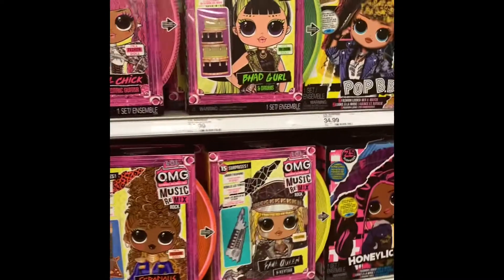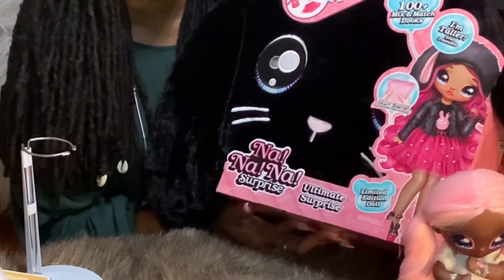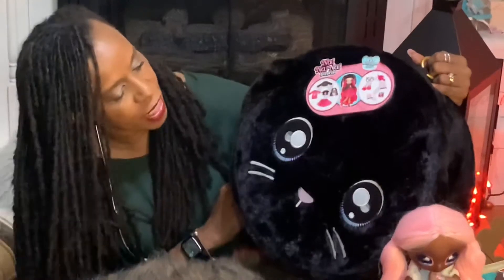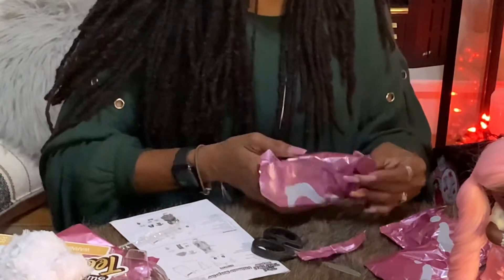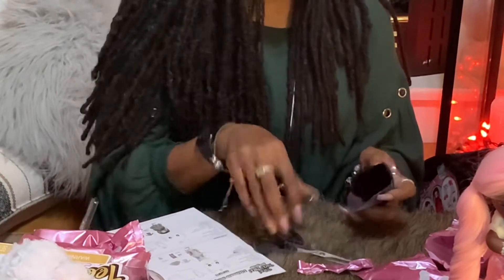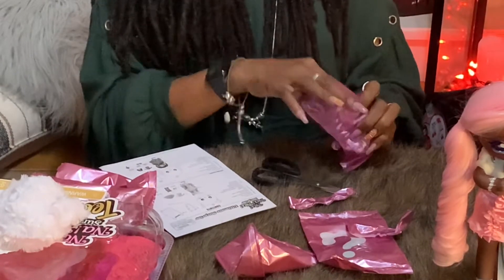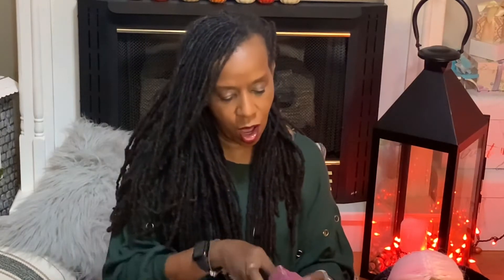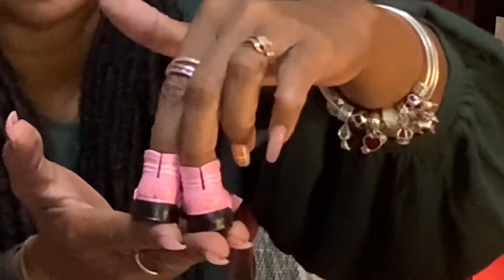Na Na Na Surprise unboxing and review!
In this video,  we unbox and review the Na Na surprise ultimate teen dolls  and discuss the outfits and pose abilities. What are your thoughts on this play line?

*These dolls were purchased by me for review.